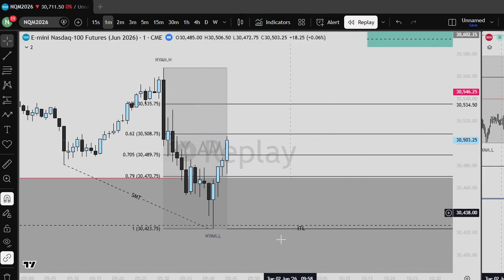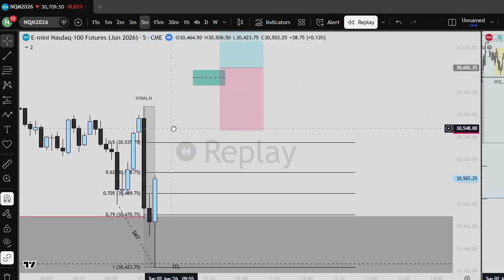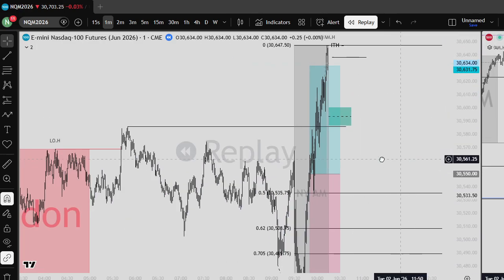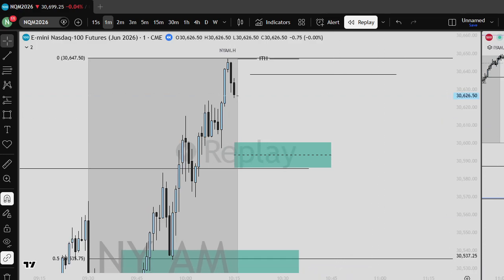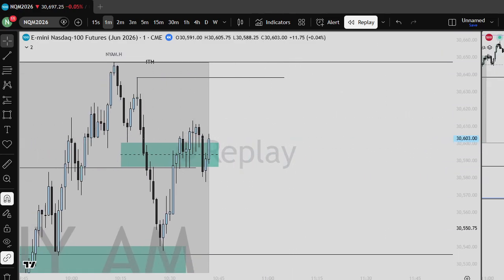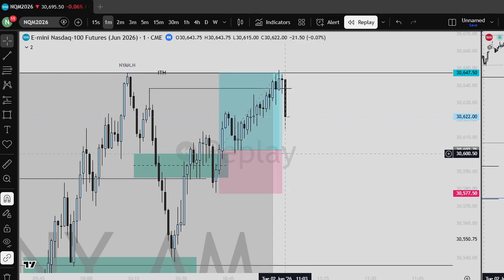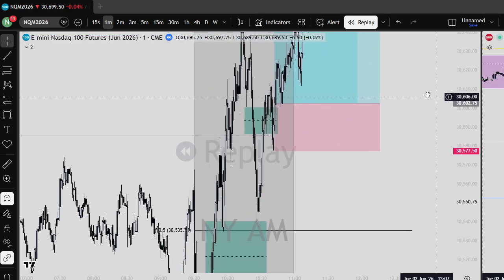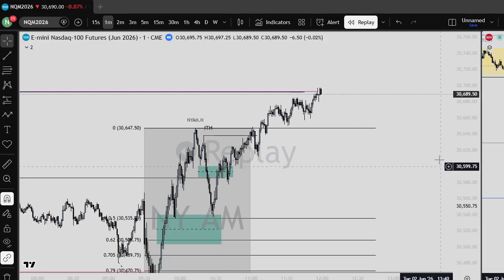How I got break even by the tick for price to run to my TP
20 year old college student documenting his journey to profitability trading futures.

Good PA, just unfortunate.